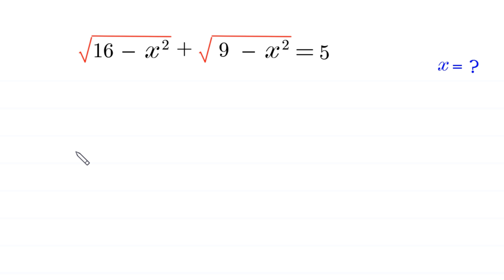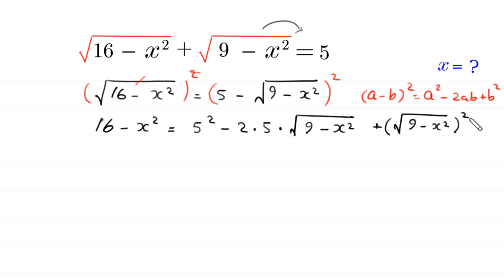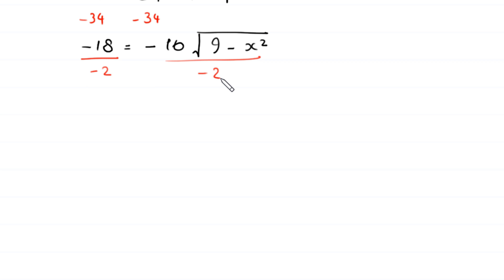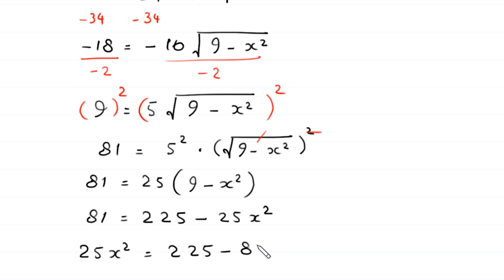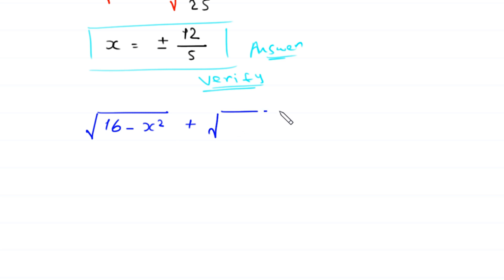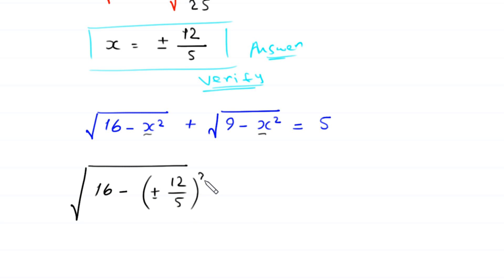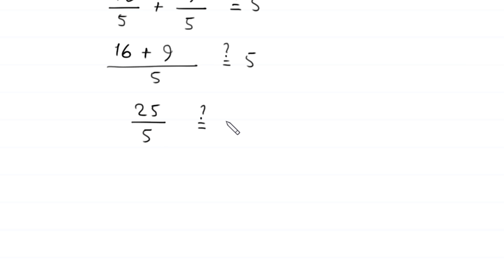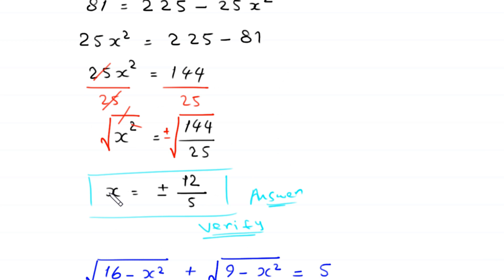A Nice Algebra Problem | Math Olympiad | What is x=?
math olympiad
olympiad math
math
maths
algebra
algebra problem
equation
exponential equation
a nice exponential equation
radical equation
a nice radical equation
math tricks
imo
Find the value of x?
How to solve √(16-x²)+√(9-x²)=5

In this video, we'll show you How to Solve Math Olympiad Question A Nice Algebra Problem √(16-x²)+√(9-x²)=5 in a clear , fast and easy way. Whether you are a student learning basics or a professtional looking to improve your skills, this video is for you. By the end of this video, you'll have a solid understanding of how to solve math olympiad exponential equations and be able to apply these skills to a variety of problems.